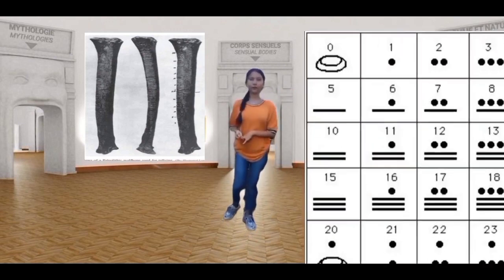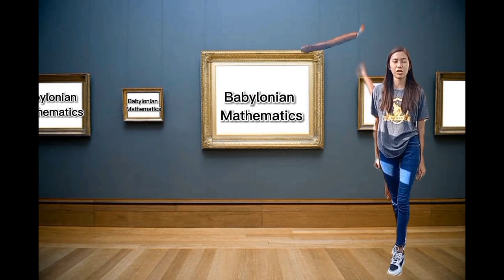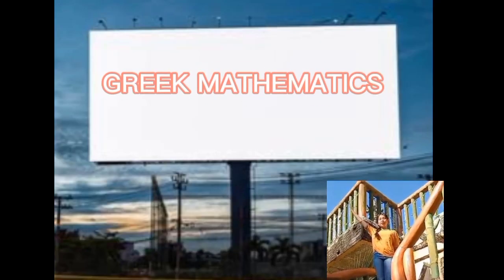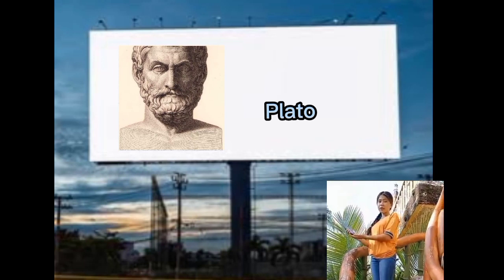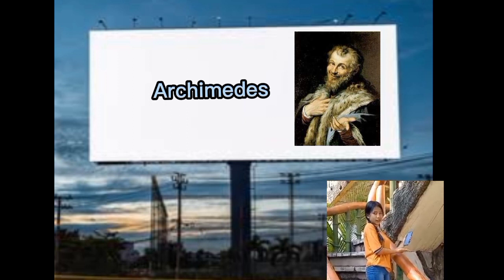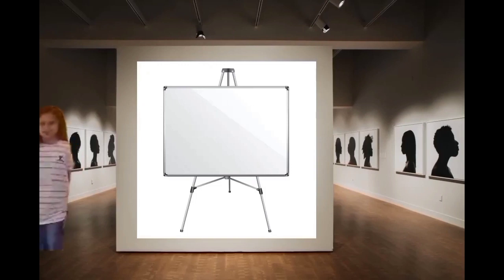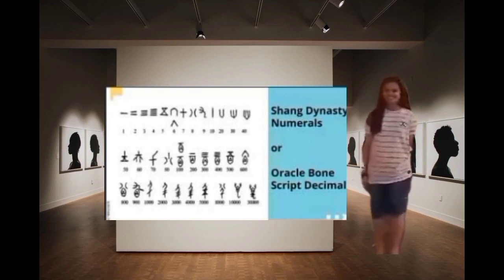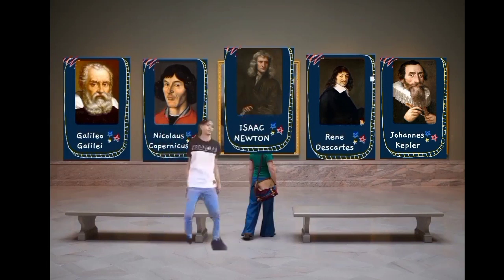History of Mathematics